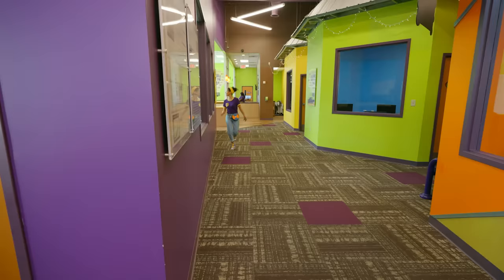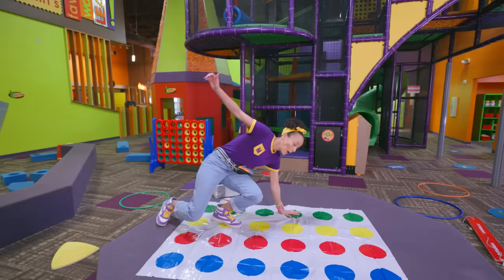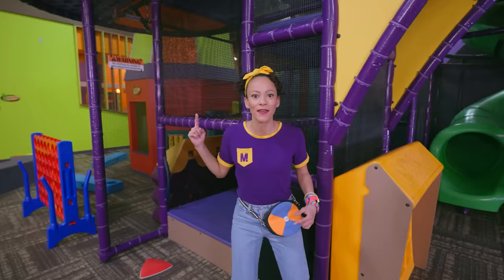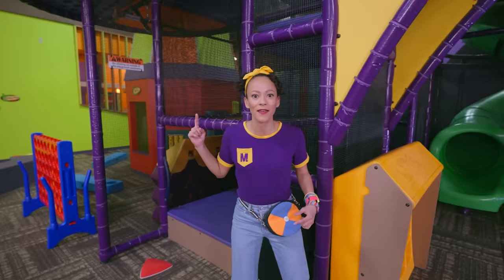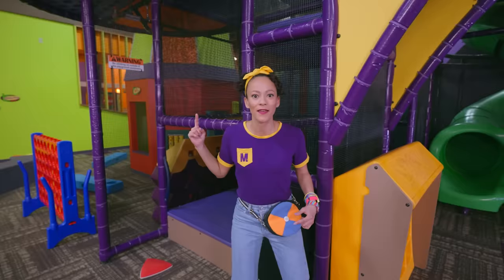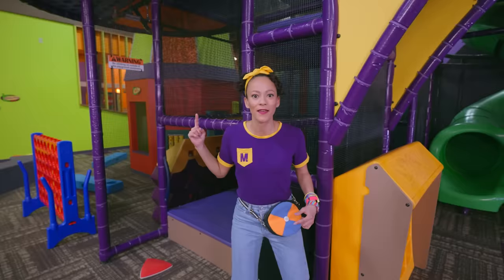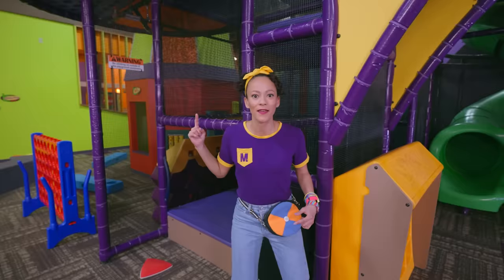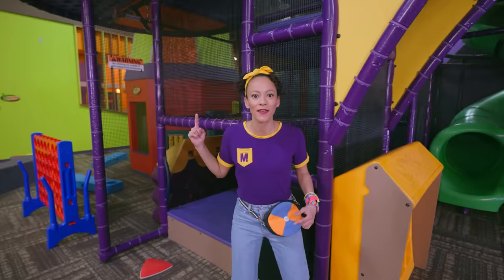Meekah's Kids Science Experiments! Educational Videos for Kids | Blippi and Meekah Kids TV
Meekah is off to O2B Kids to make some elephant toothpaste! She hunts through the science lab, play market, indoor playground, and even a drawing board station to find all the ingredients needed for her special science experiment. Then it’s time to put them all together to create some awesome elephant toothpaste!

00:00 O2B Kids - Science
17:29 Spoke Bicycle Café
33:39 Creation Station